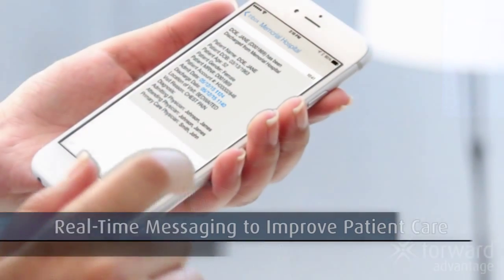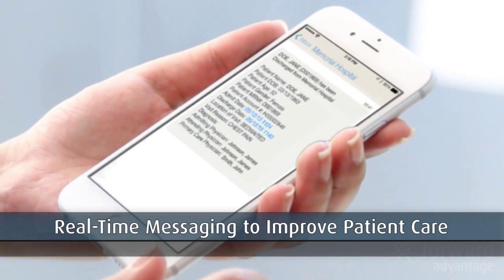Beaufort Memorial Hospital and the Imprivata Cortext® Connector for Communication Director 4